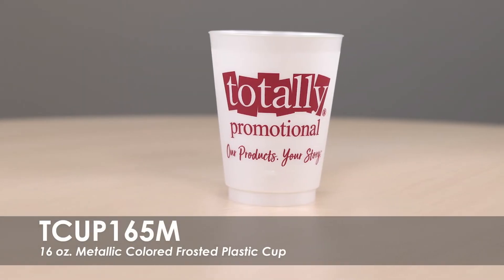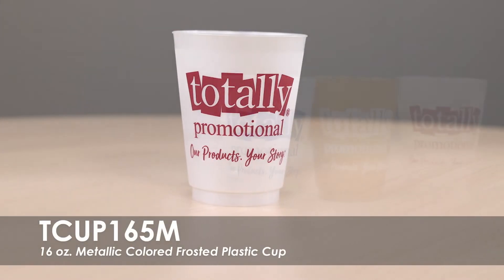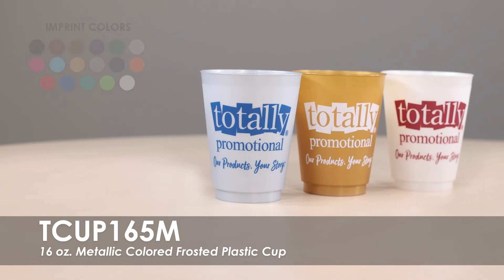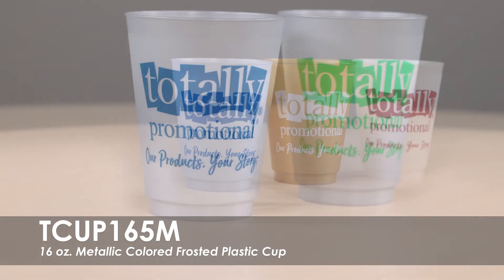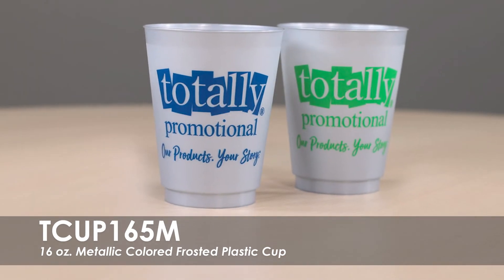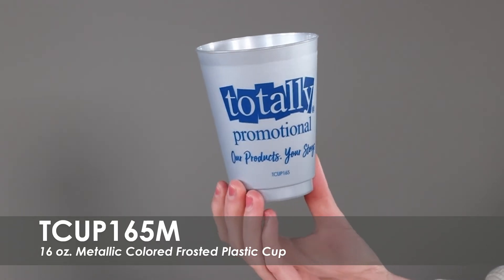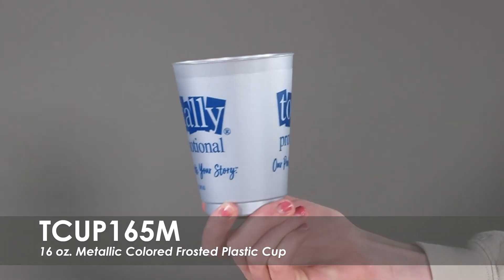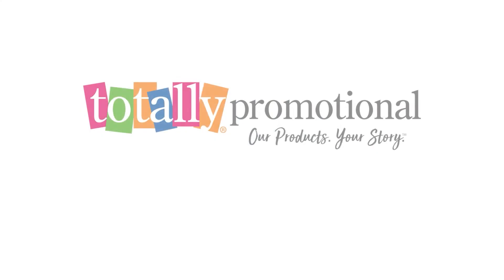16 oz. Metallic Colored Frosted Plastic Cup |TCUP165M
Spice up your next event with our 16 oz. Metallic Colored Frosted Plastic Cup! These classy cups can be customized with your unique design or logo to make you stand out at any event you're hosting.

Totally Promotional
450 S 2nd St
Coldwater, OH 45828